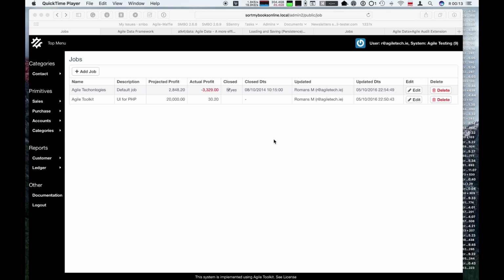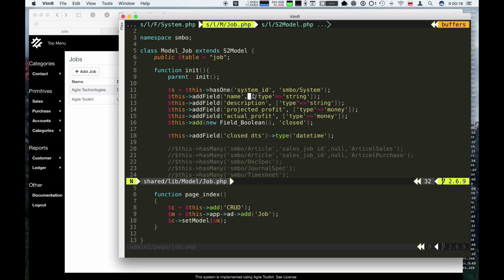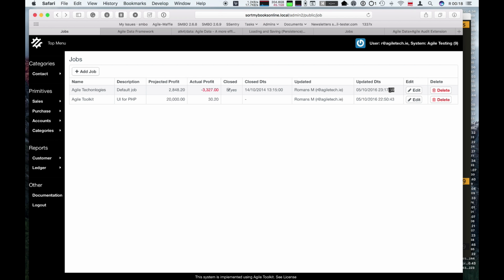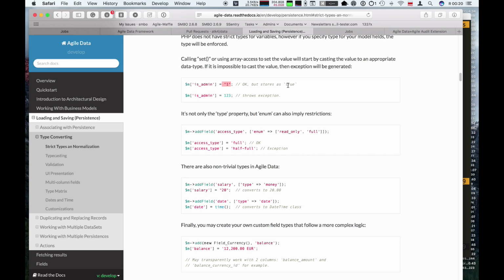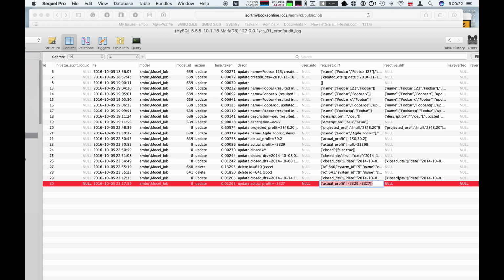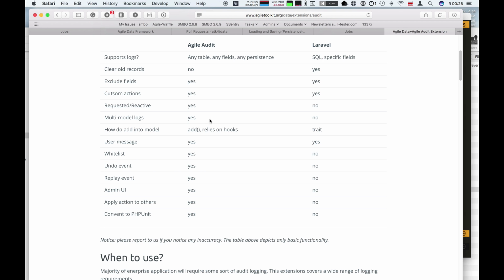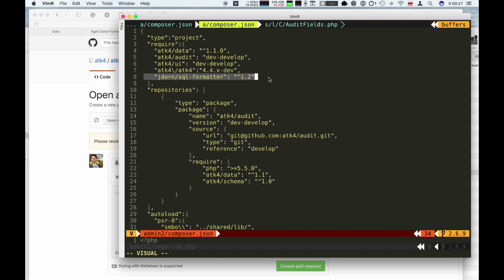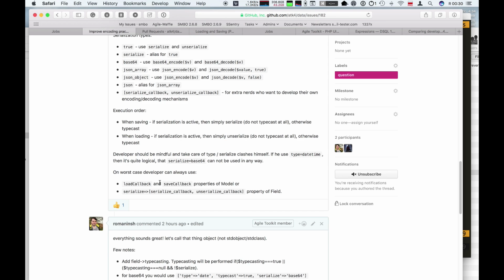Agile Toolkit 4.4 Progress Update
Learn about our our progress with Agile Toolkit 4.4.